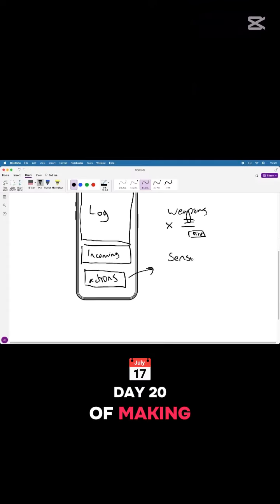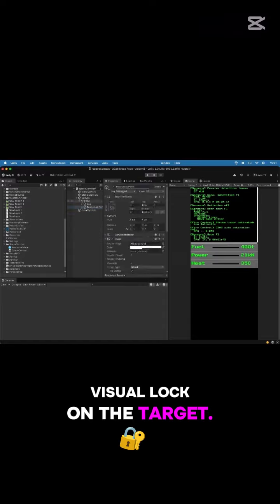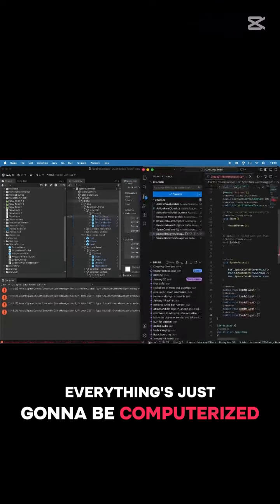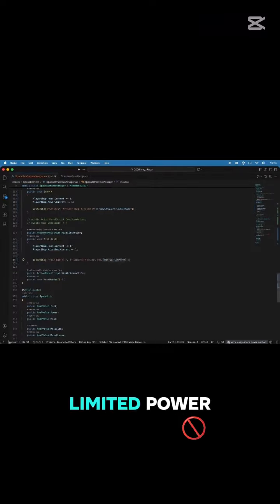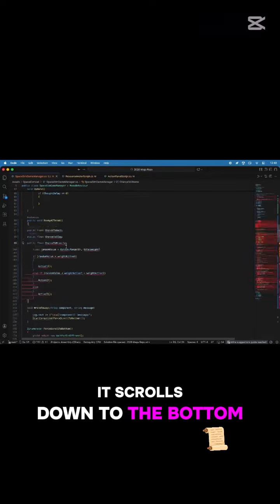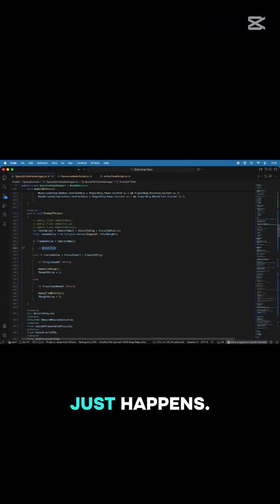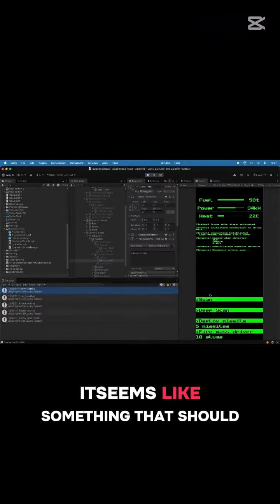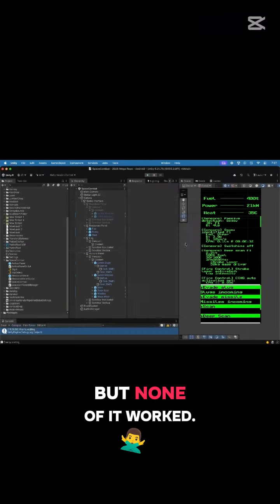Game per day - 20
developing a mobile game in Unity every day